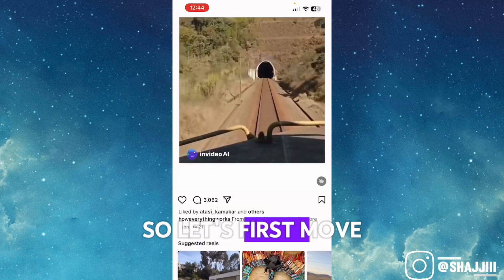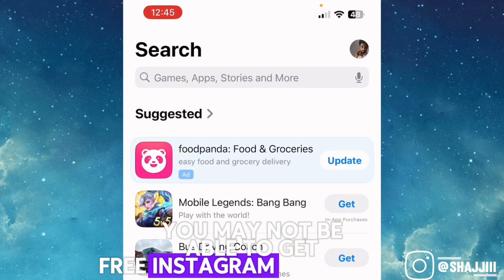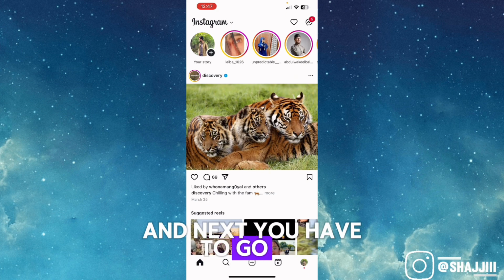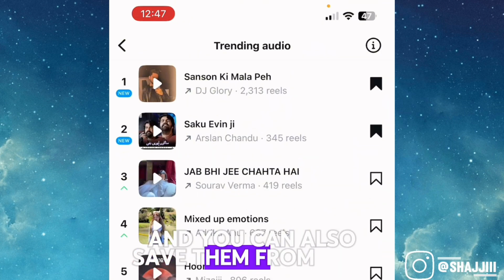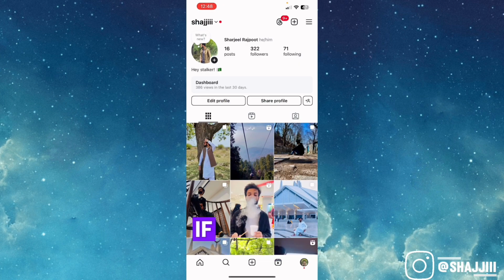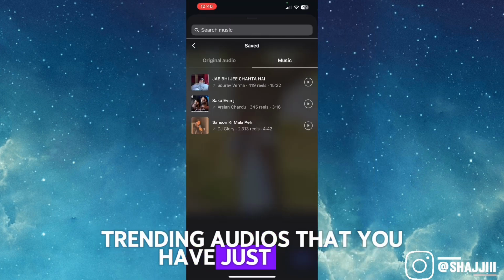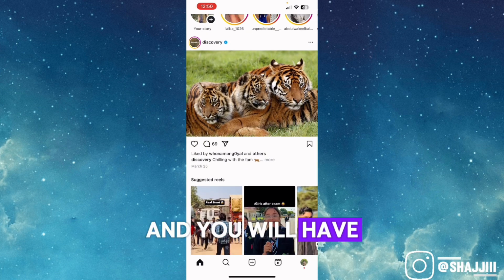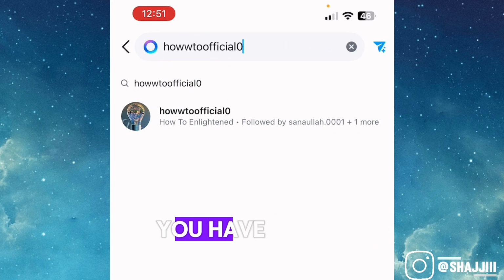How To Get FREE Instagram Followers in 10 Mins WITHOUT Any Website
How to grow on instagram | How to get unlimited instagram followers | How to get free instagram followers | How to get instagram followers without any website | How to get followers on instagram | Followers kaise badhaye

Want to know how to increase Instagram followers without spending money? In this video, I’ll show you the best and safest way to get free Instagram followers and grow your account fast. If you're struggling to grow, this tutorial will help you understand how to get followers on Instagram the smart way!

You’ll learn:
✅ How to get Instagram followers for free
✅ How to increase followers on Instagram without fake tools
✅ Instagram growth tips that actually work in 2025
✅ How to grow your Instagram account with real engagement
✅ Best strategies to gain Instagram followers organically

This video is perfect for anyone looking to grow on Instagram, whether you’re a content creator, small business, or just starting out.

If you want to get more followers on Instagram and finally grow your account, don’t miss this!